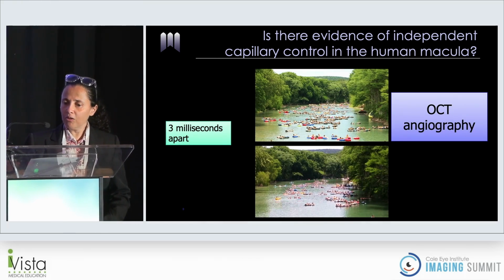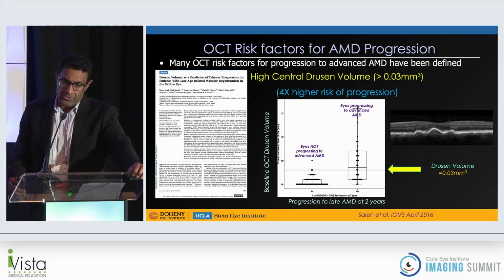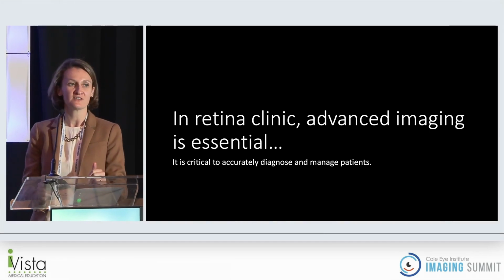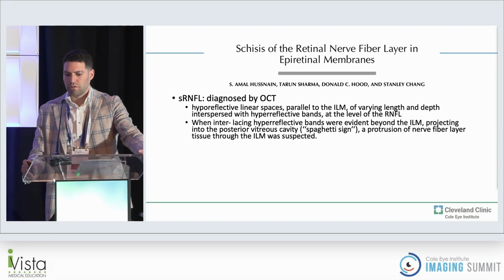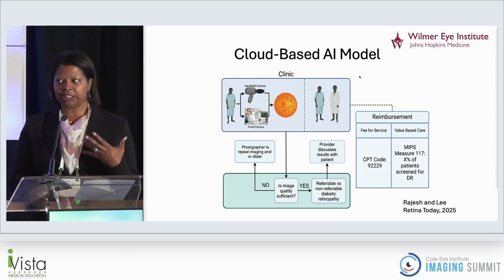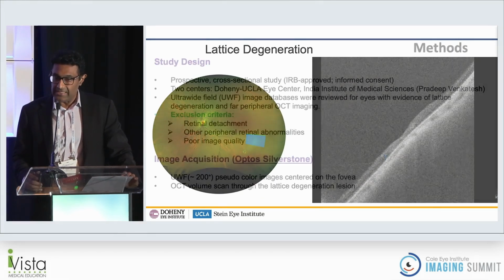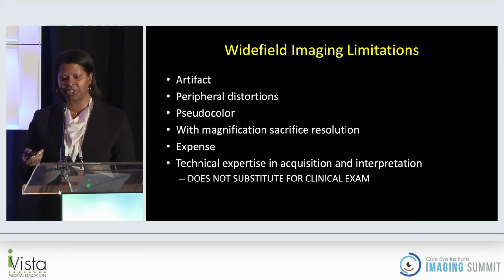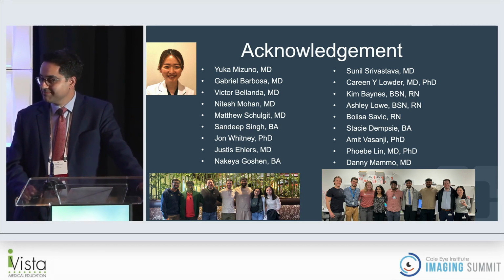Cole Eye Institute Imaging Summit 2025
This CME symposium  took place on July 31, 2025 at the ASRS annual meeting. It discusses trends in optical imaging and the effective use of imaging technologies in clinical practice. Discussing new investigational imaging techniques and applications will be reviewed.

The course is composed of didactic and case-based presentations along with interactive imaging sessions directed by well-established key opinion leaders in the field.